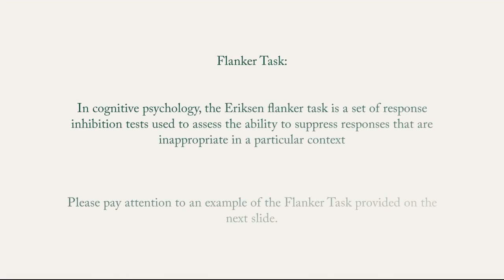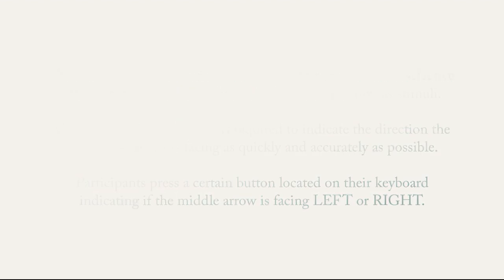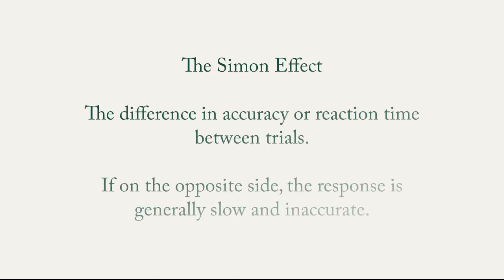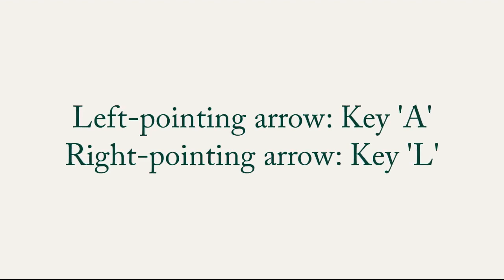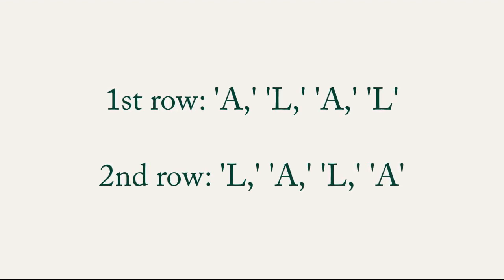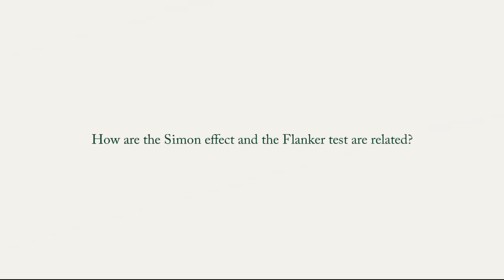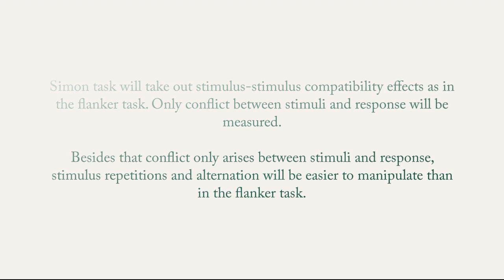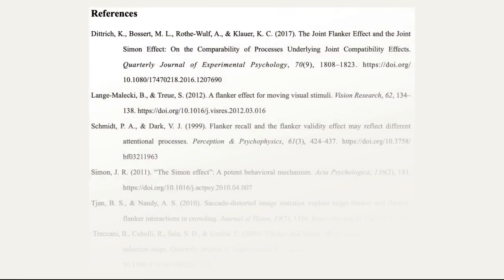The Simon Effect and The Flanker Test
By Samantha Hoeft, Minwoo Lim, Charley McColgan, and Samantha Cummins-Valdez